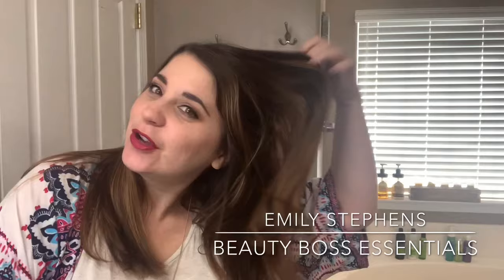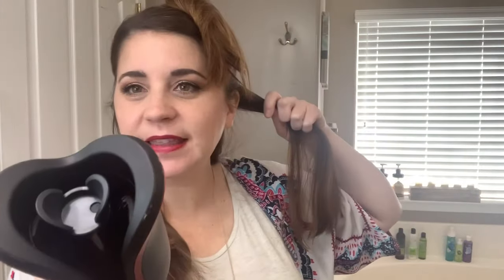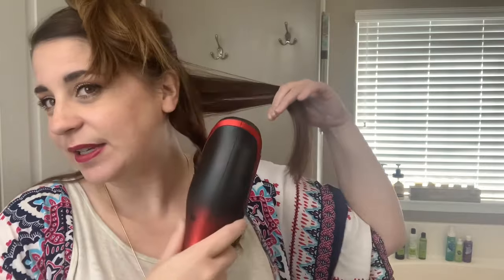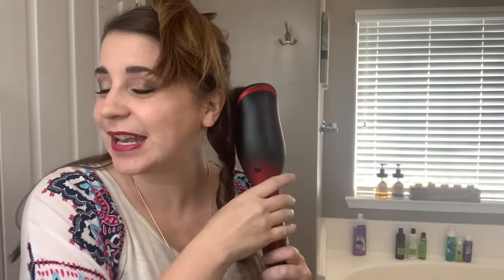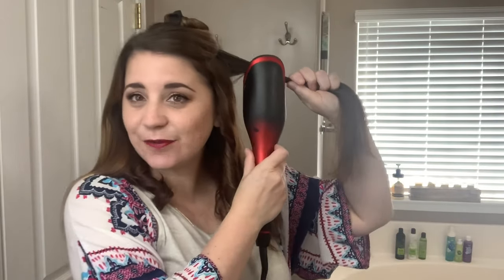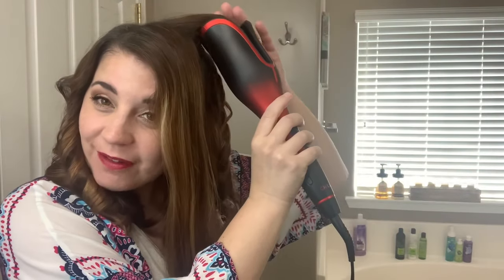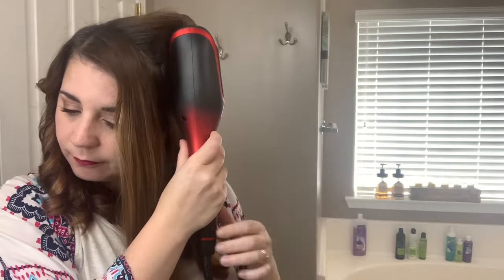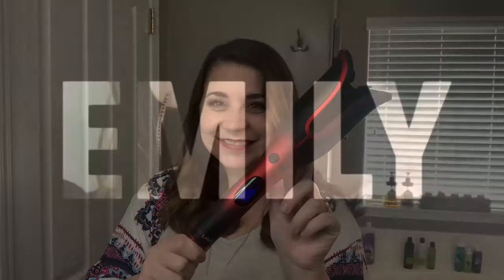How to Use the CHI Volcanic Lava Ceramic Pro Spin ‘n’ Curl